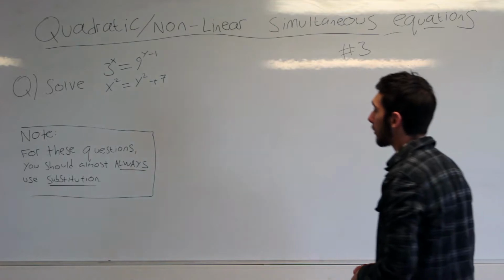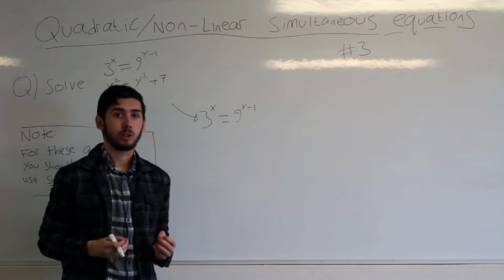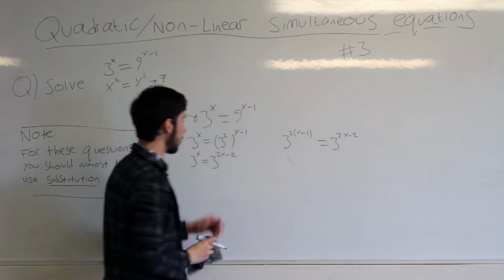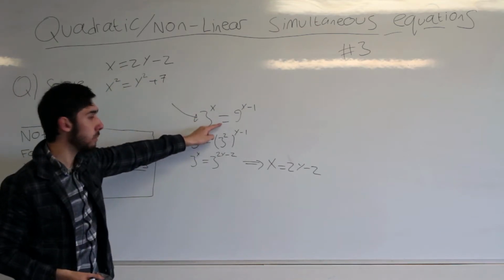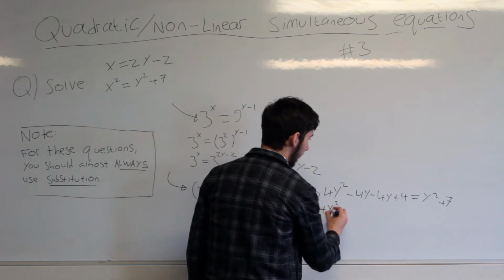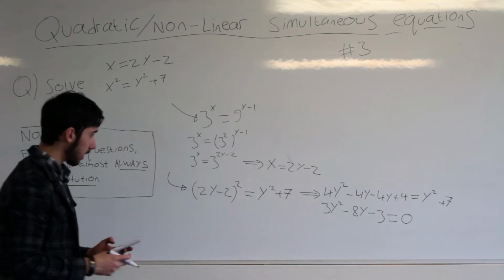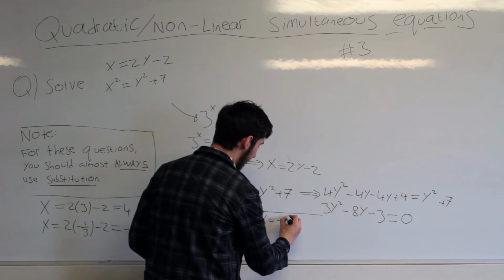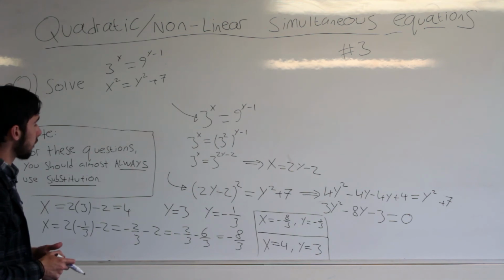Solving Quadratic/Non-Linear Simultaneous Equations (Part 3/3) | A Level Maths AS - Episode 28